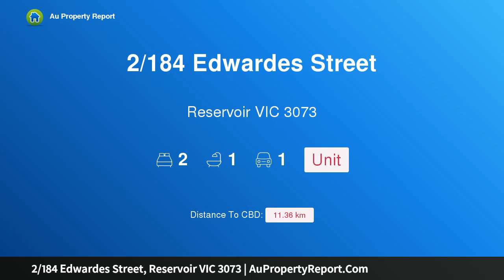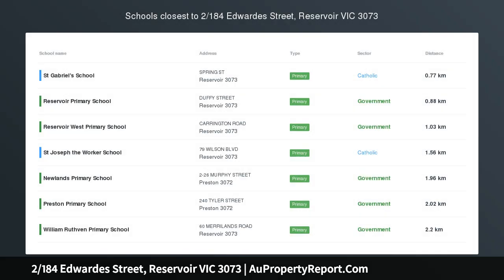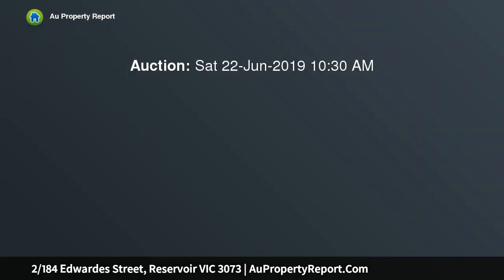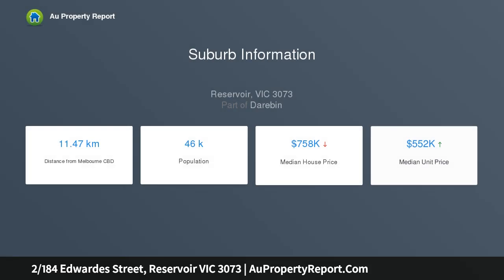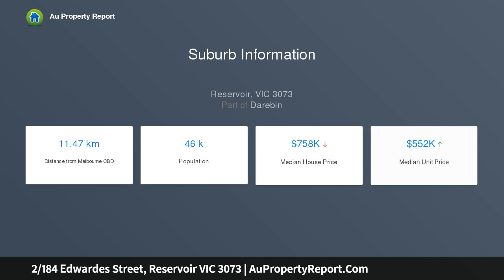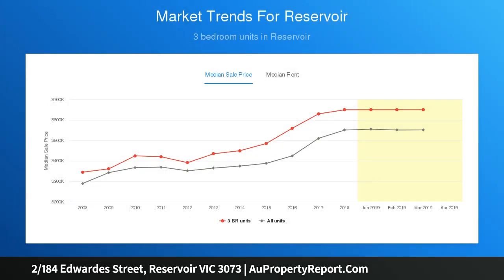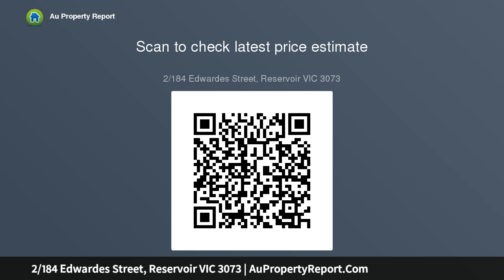2/184 Edwardes Street, Reservoir VIC 3073 | AuPropertyReport.Com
2/184 Edwardes Street, Reservoir VIC 3073
Property Type: unit
Bedrooms: 2
Bathrooms: 2
Car Space: 1
Spacious, Secluded and Perfectly Placed!